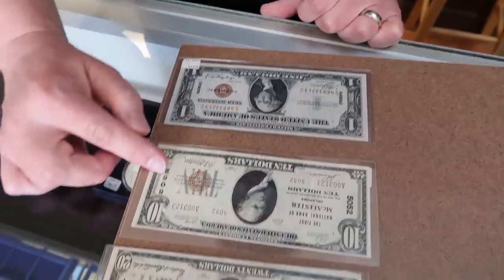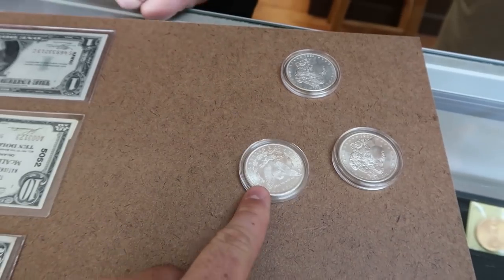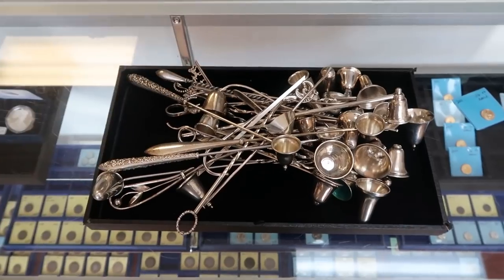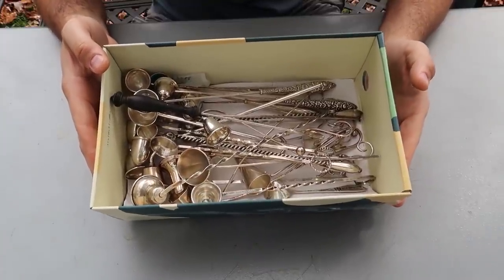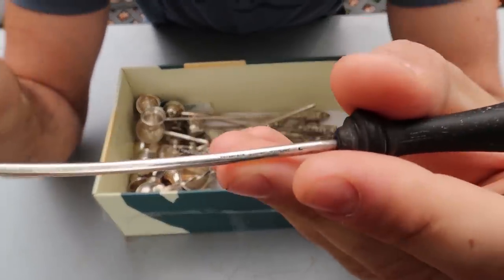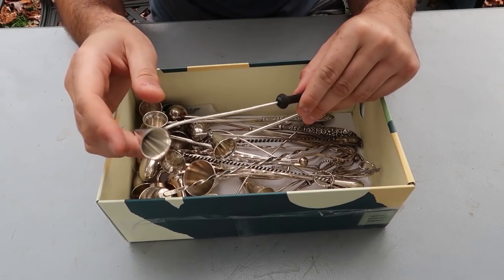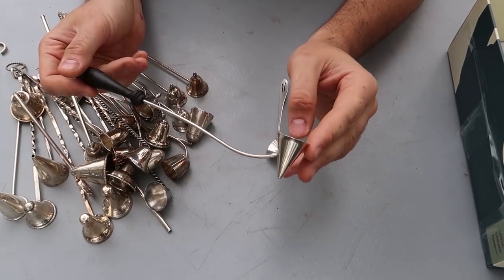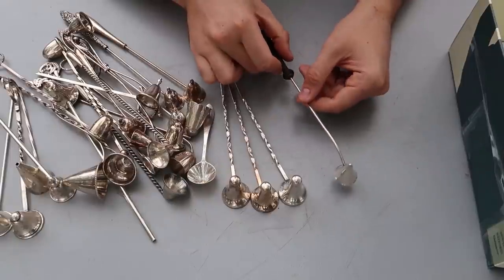Trading Candle Snuffers for Gold at Coin Store